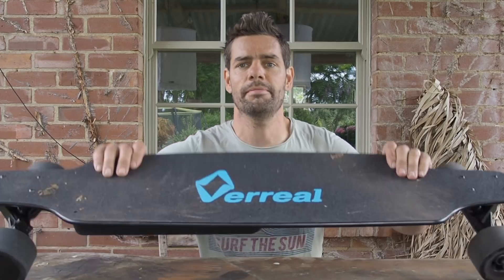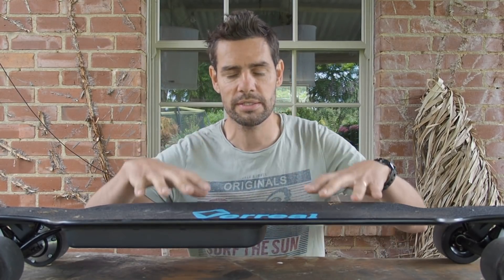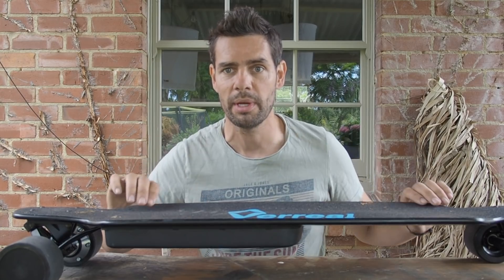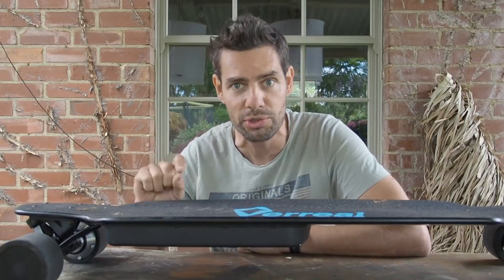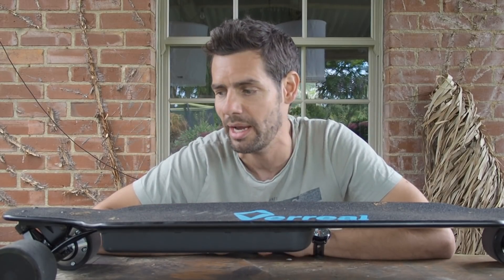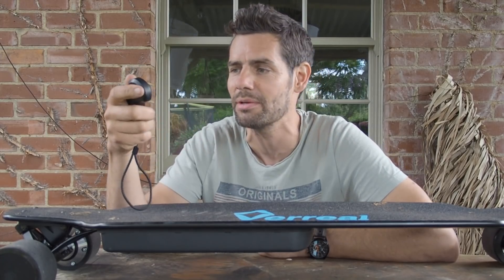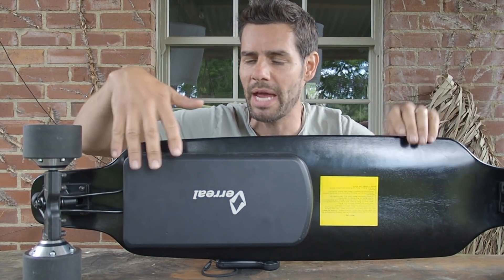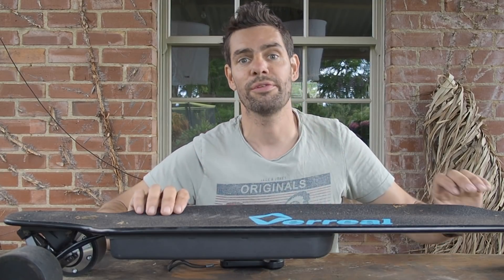MP285 - Verreal F1 Electric Skateboard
Verreal sent me their latest board to take a look at...so I did.

Having ridden this budget-end electric longboard for a while now, I'm giving it a solid review in today's video. If you're thinking about buying one, or just getting into electric skateboarding, give this a watch as it might help you make up your mind...

Thanks